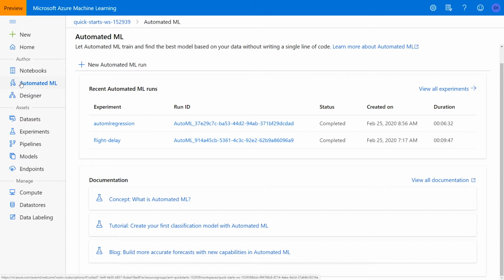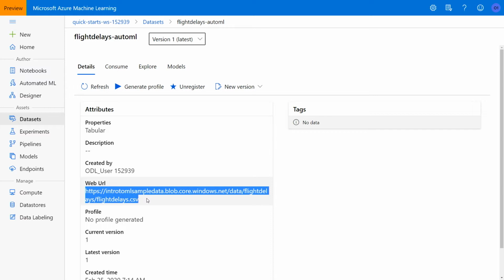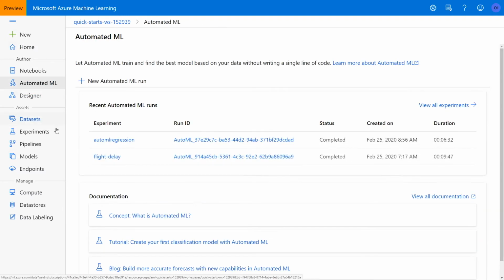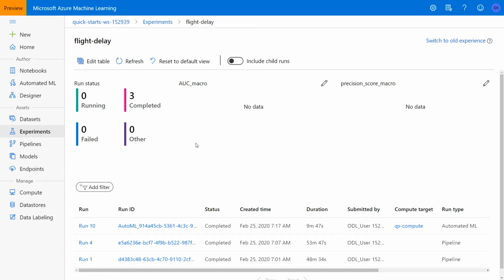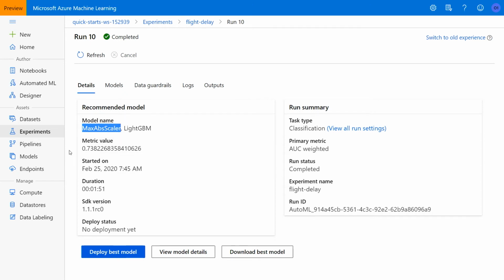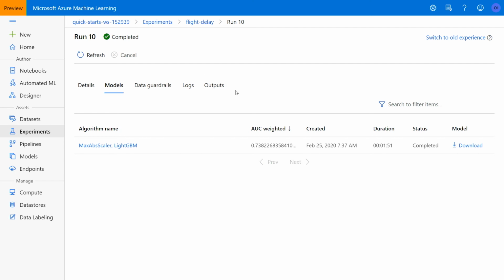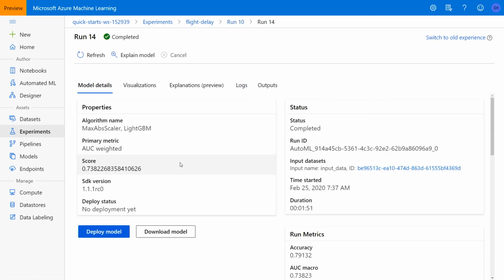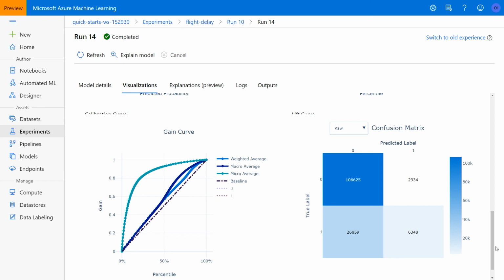2 26 LAB 11983 Udacity ML Course FINAL V2